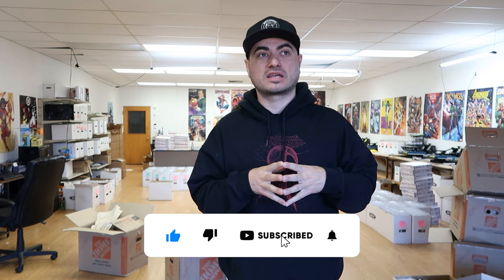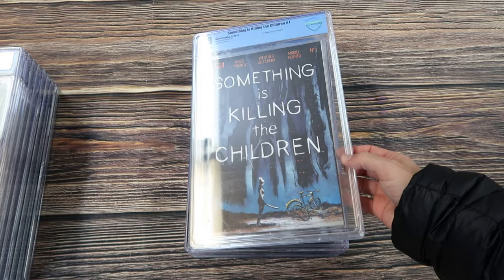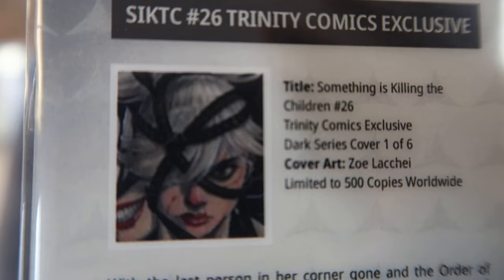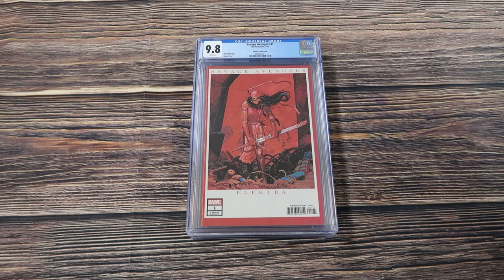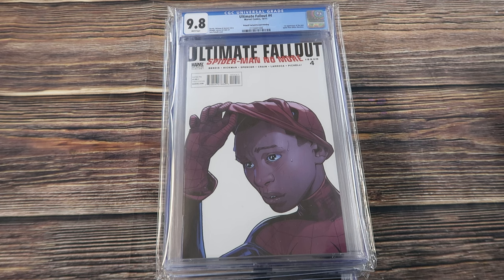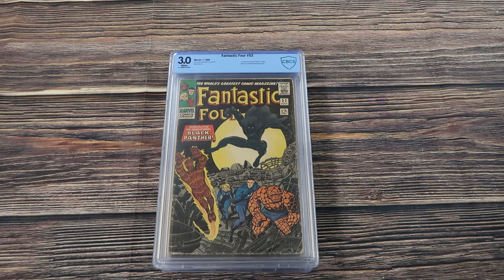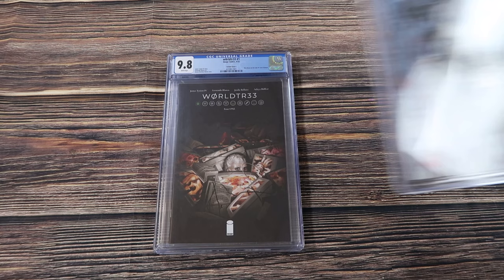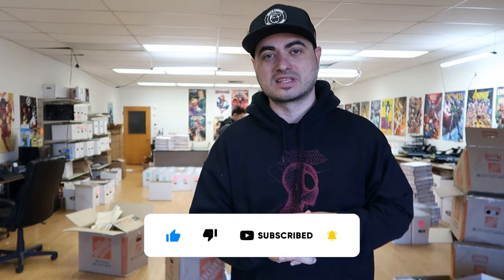I Bought His Collection for $13,000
Buying something on eBay?  Same price for you and I get a % of the sale, how cool is that?